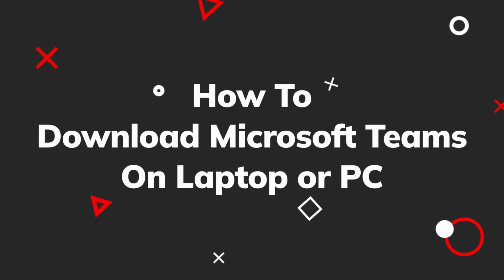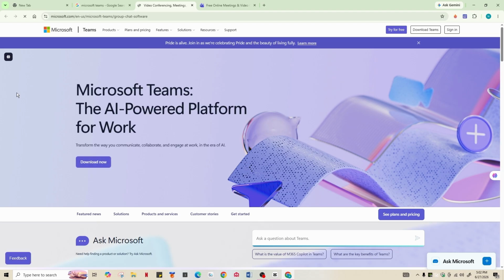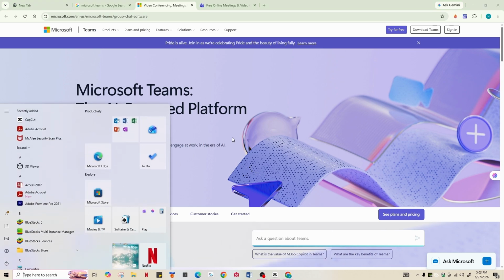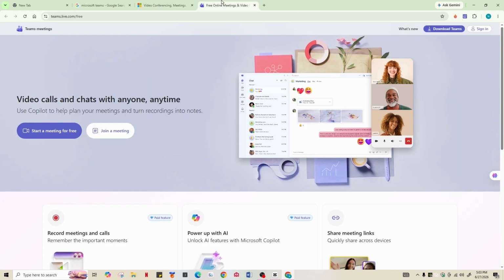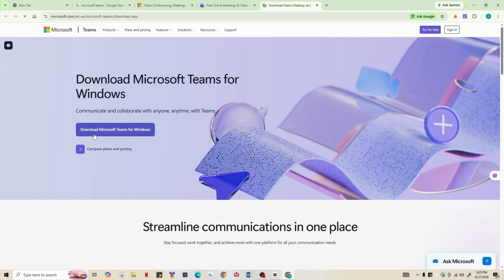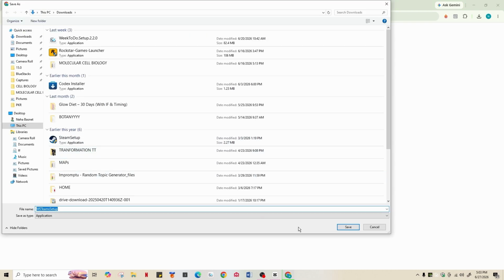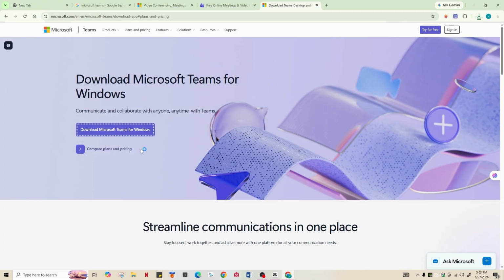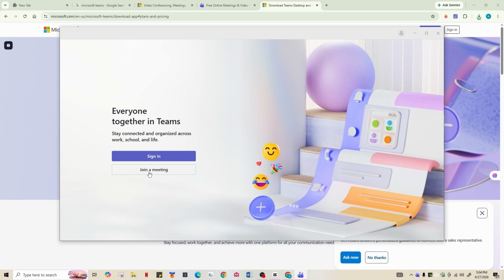How To Download Microsoft Teams On Laptop or PC 2026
Want to install Microsoft Teams on your laptop or PC? 💻📥 This step-by-step 2026 guide will show you exactly how to download and install Microsoft Teams on your Windows or Mac computer, so you can start attending meetings, collaborating with your team, and staying connected in just a few minutes.

What You’ll Learn in This Video:
✅ How to download Microsoft Teams on a Windows PC or laptop
✅ How to install Microsoft Teams on a Mac
✅ Tips to fix common Microsoft Teams download and installation issues

Whether you're using Microsoft Teams for work, school, or personal communication, this tutorial will help you get the app installed and ready to use quickly.

📌 Chapters:
⏱ 0:00 - Introduction
⏱ 0:10 - How To Download Microsoft Teams On Laptop or PC (2026)